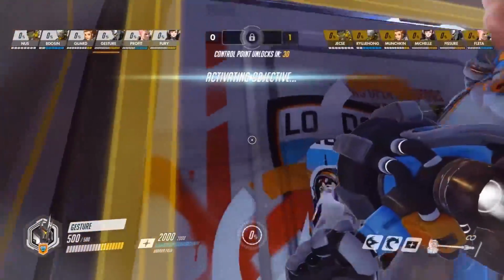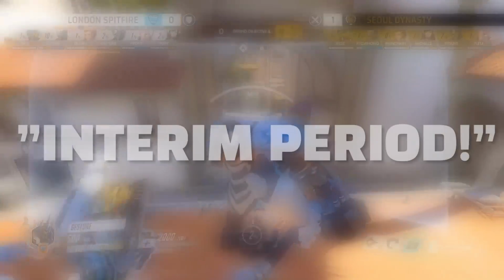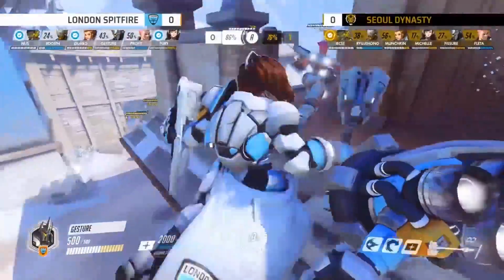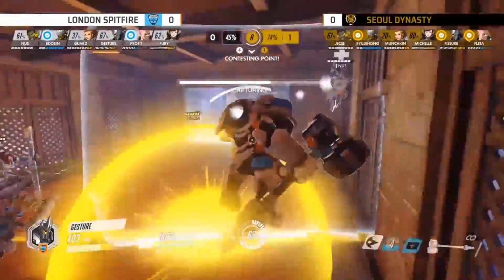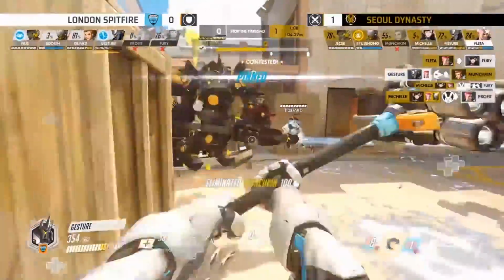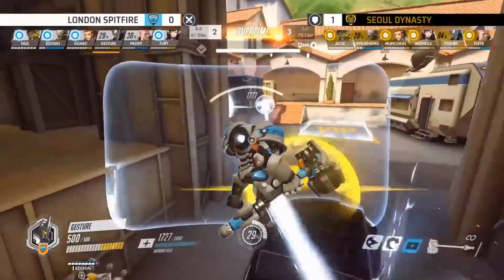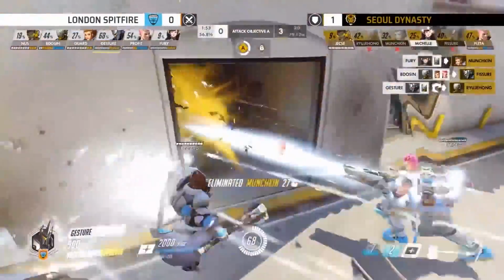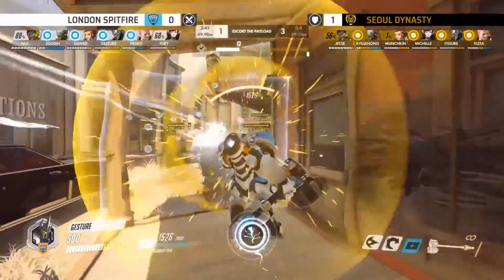Overwatch - How to TANK! Reinhardt Guide ft Gesture and Fissure!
Welcome to this pro Reinhardt tank guide featuring Gesture and Fissure, two of the BEST tanks in the World! London Spitfire vs Seoul Dynasty!